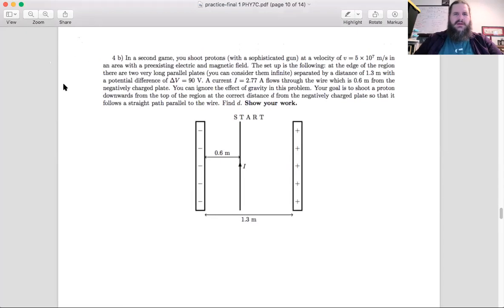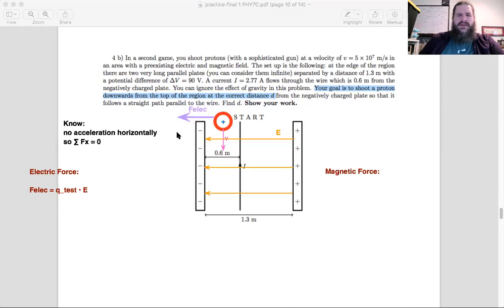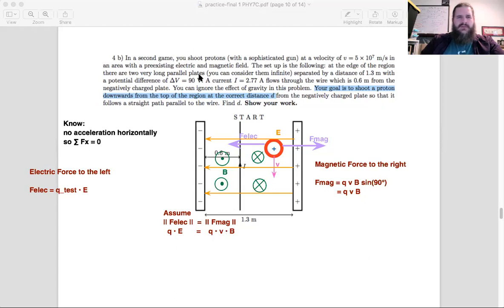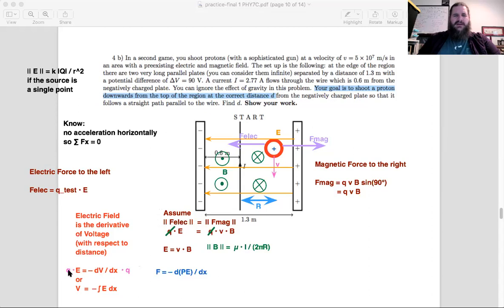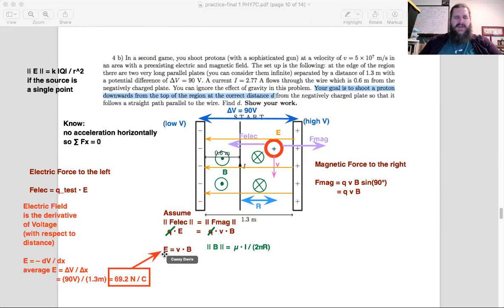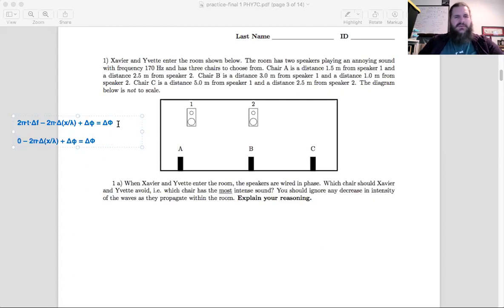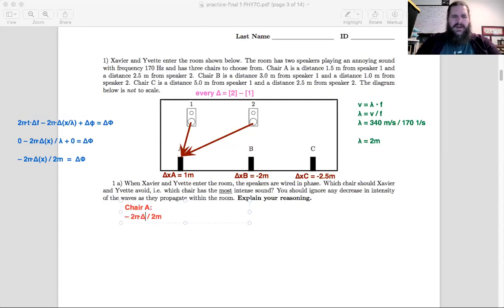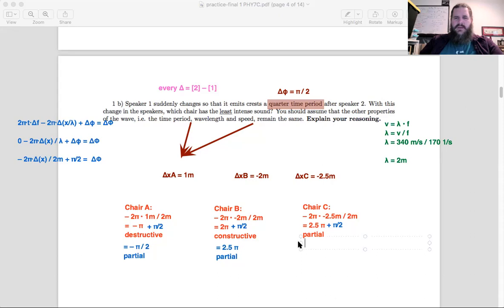P7C w20210603 Electric&MagneticForces InterferenceReview